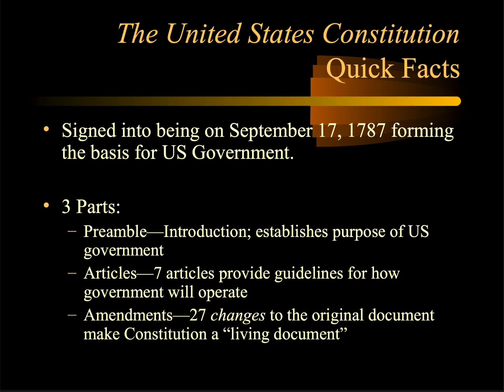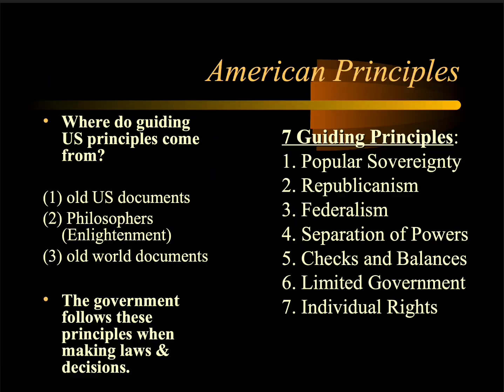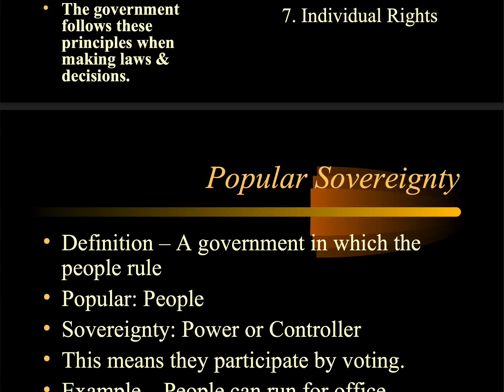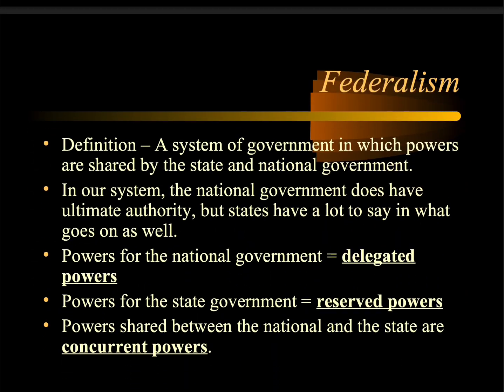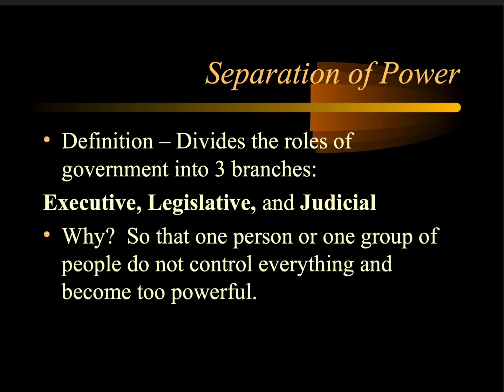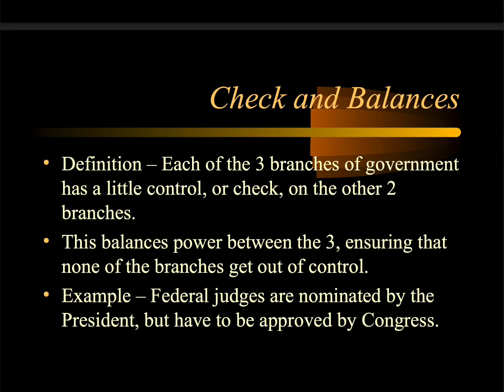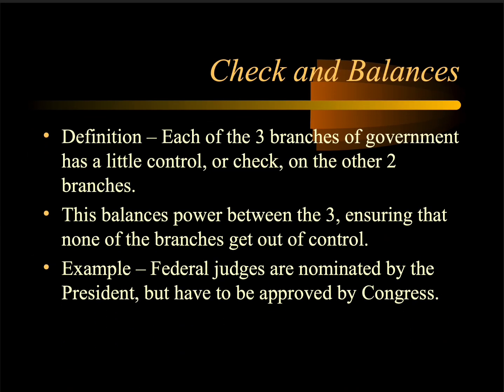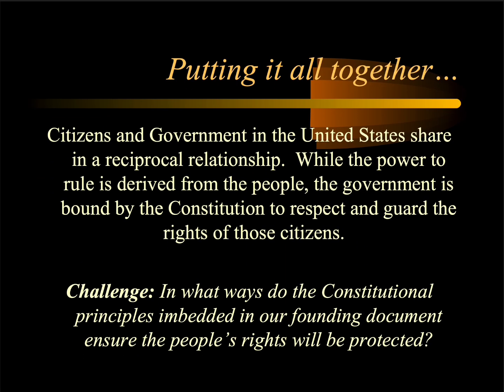7 Principles of the Constitution (US Government)